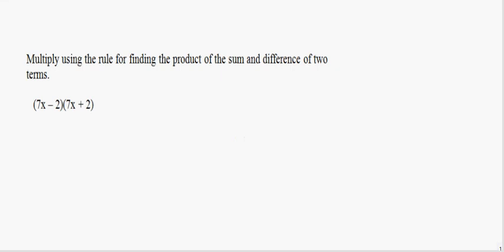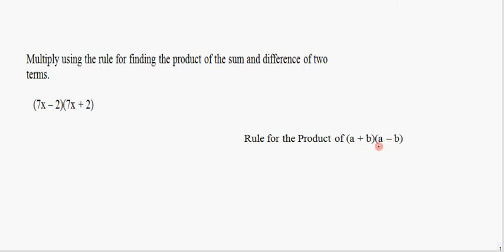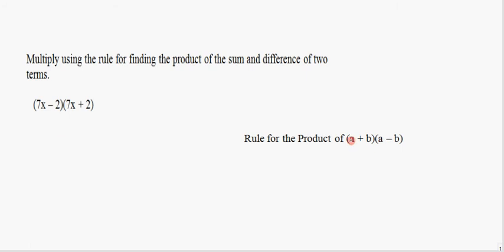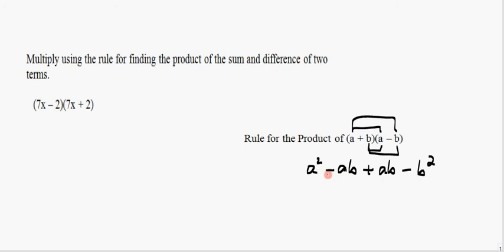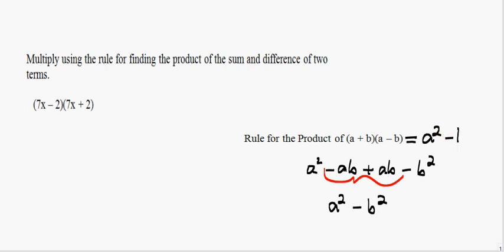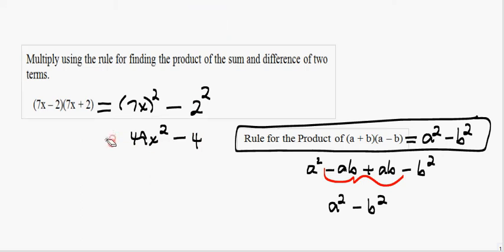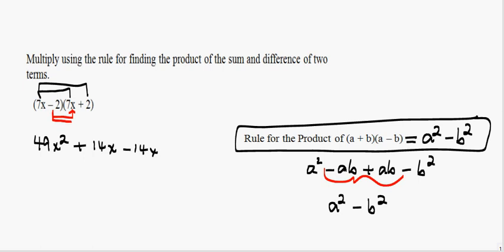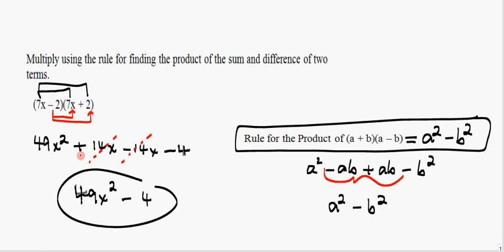Multiply (7x -- 2)(7x + 2)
Special Products - product of the sum and difference of two terms